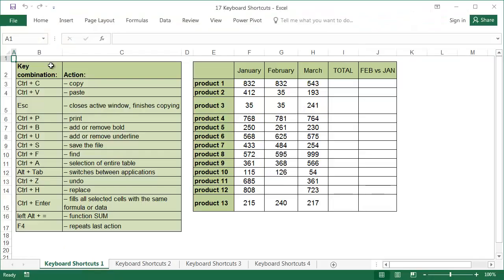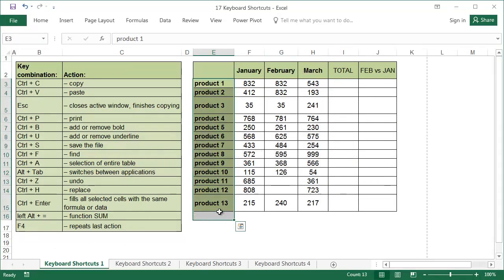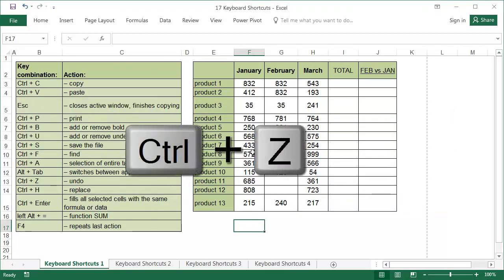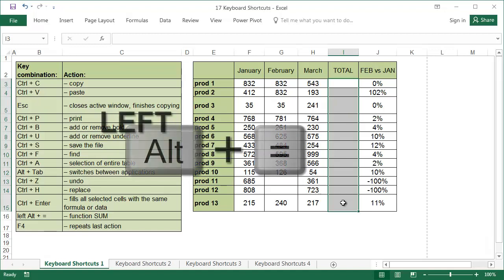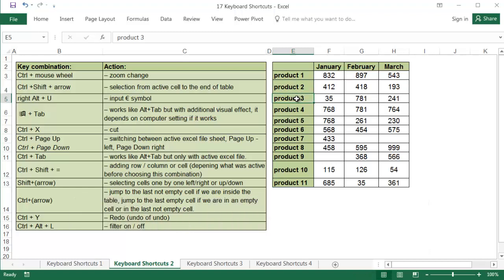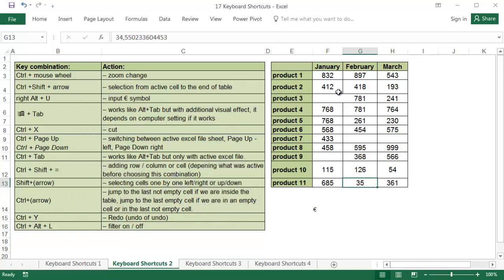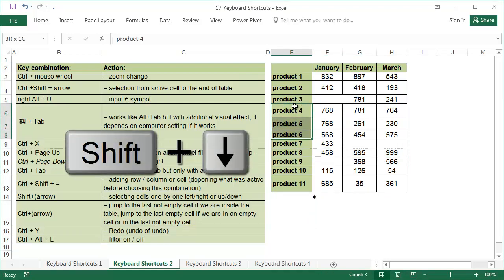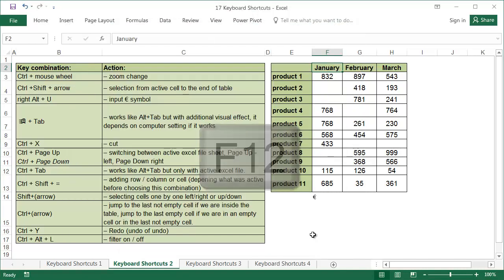Keybord Shortcuts - Excel for Beginners - Lesson 17